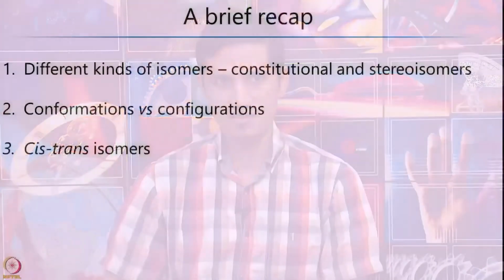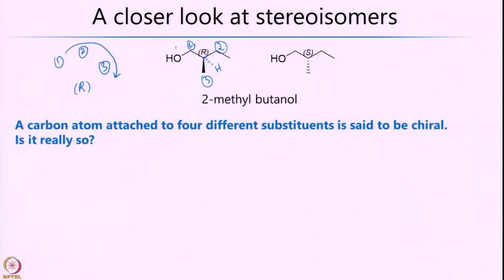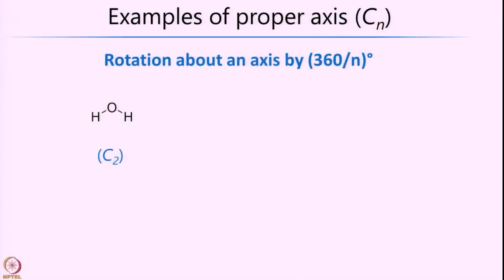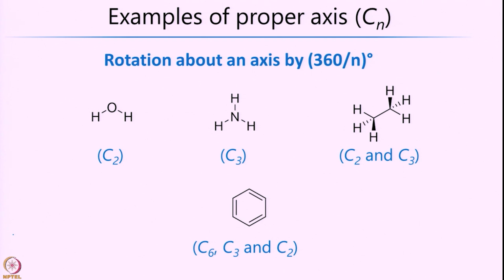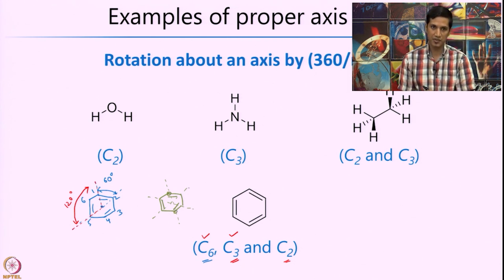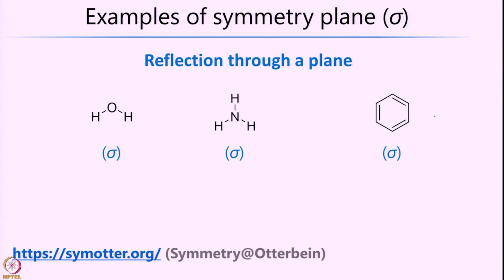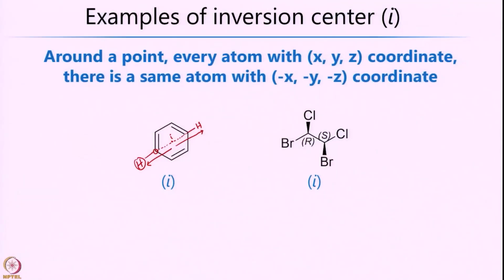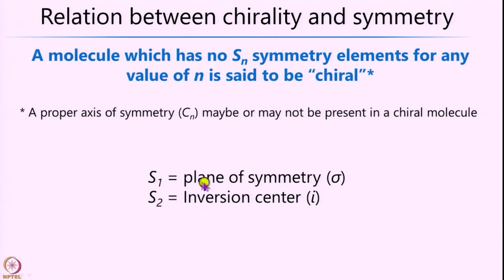Concepts of chemistry for engineering